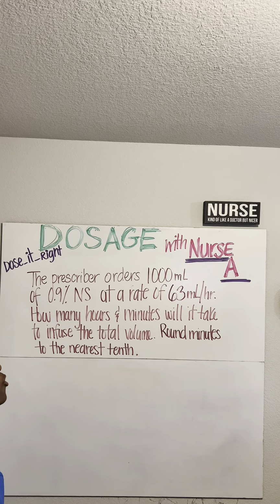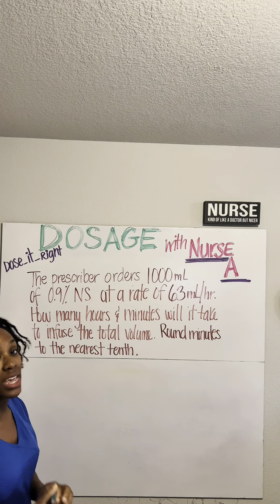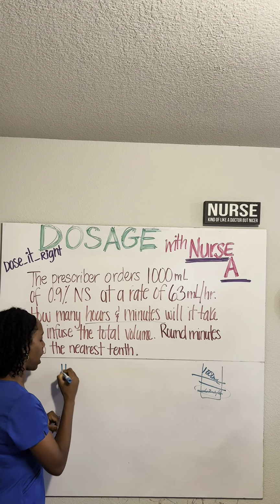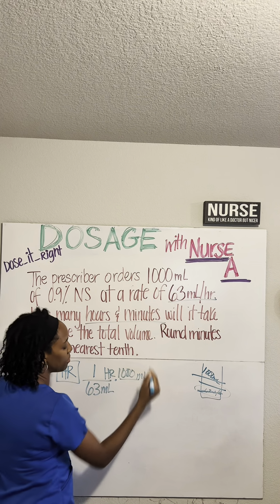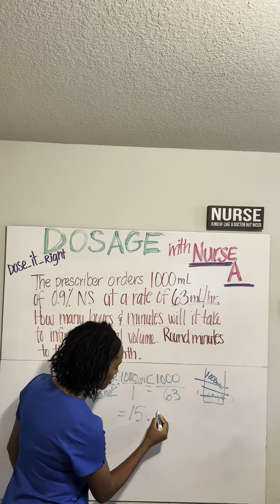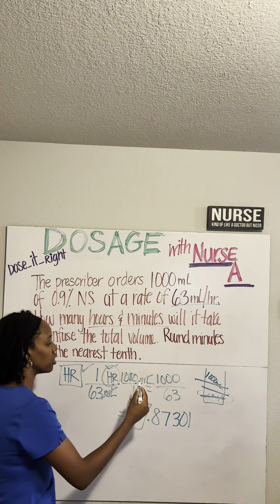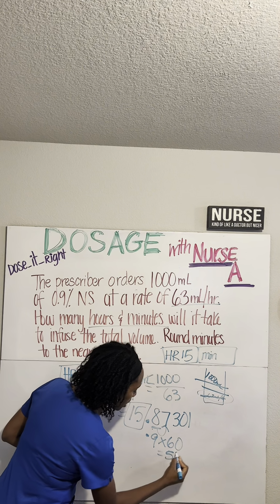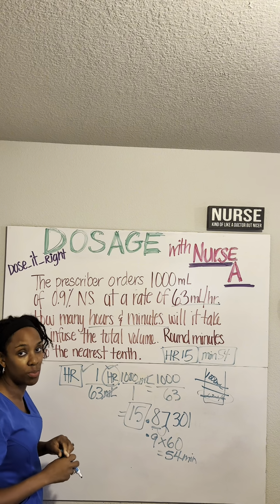Using dimensional analysis to solve mL/hR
Welcome to your go-to channel for mastering nursing dosage calculations! Whether you’re a nursing student, preparing for the NCLEX-PN or NCLEX-RN, or brushing up on medication math, you’re in the right place.

On this channel, you’ll find step-by-step tutorials covering:

* Dimensional analysis
* Dosage calculations
* IV flow rate (mL/hr and gtt/min)
* Safe dosage range calculations
* IV medication math
* Pediatric dosage calculations
* Oral, injectable, and insulin medication calculations
* Practice NCLEX-style dosage questions with detailed explanations
* Test-taking tips to build confidence and accuracy

My goal is to simplify medication math so you can understand the concepts not just memorize formulas. With consistent practice, you’ll gain the confidence to pass your dosage calculation exams and safely administer medications in clinical practice.

Let’s make dosage calculations easy one problem at a time!

Remember: Always follow your nursing school’s policies and your facility’s medication administration guidelines when applying these concepts in clinical practice.